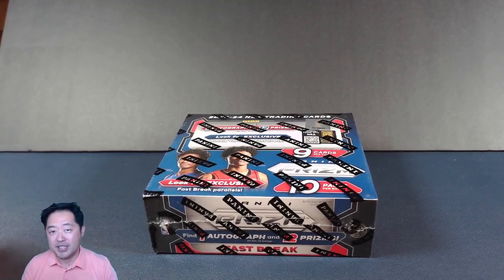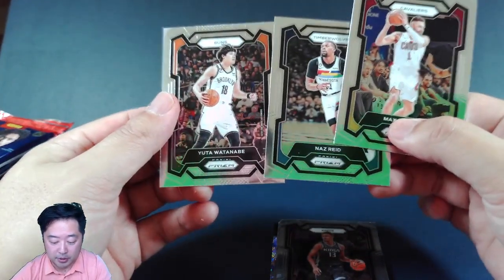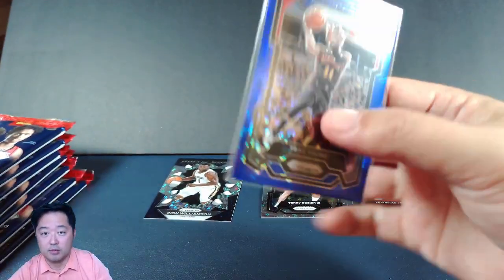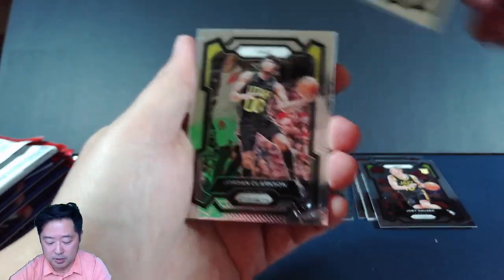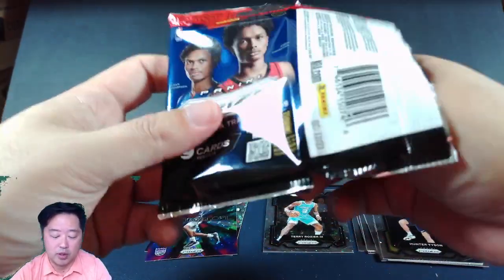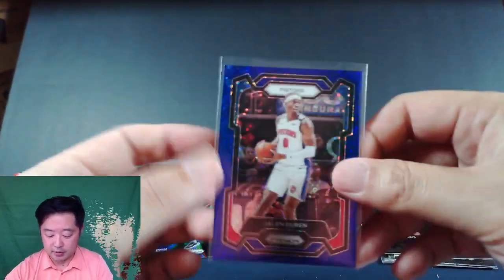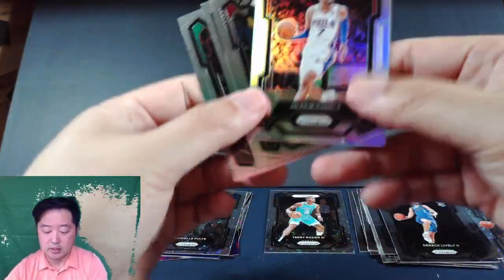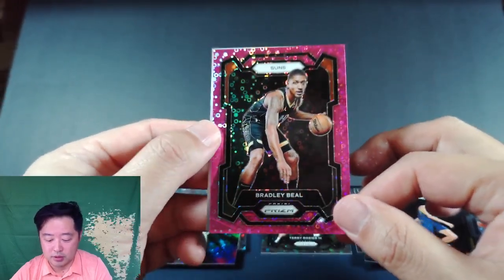Deep3 SportsCards Review of 22-23 Panini Prizm Fast Break - Did we Catch a Wemby?!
Tony from D3SC reviews 2022-23 Panini Prizm Fast Break!  A disaster of a video, with green screen issues and phone calls coming in the middle of the review...but we struggled through it in TRUE Deep3 fashion!   We're new to this so we will get better!

We also want to announce that we will be opening up a Small Basketball Card break on 4/20/24 @ 12pm PST in celebration of BASKETBALL PLAYOFFS!!!

Each one of the three breaks will have a gift, for entrants!